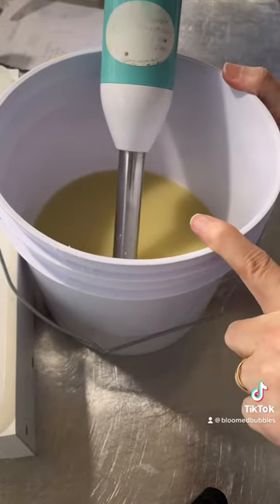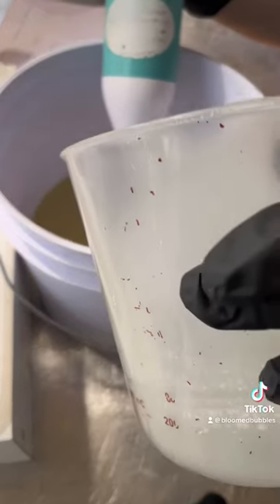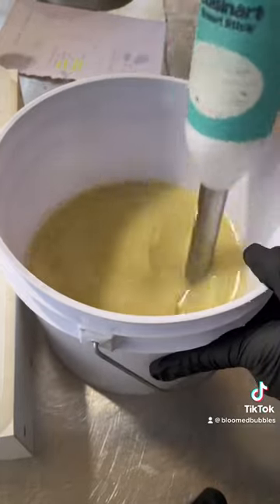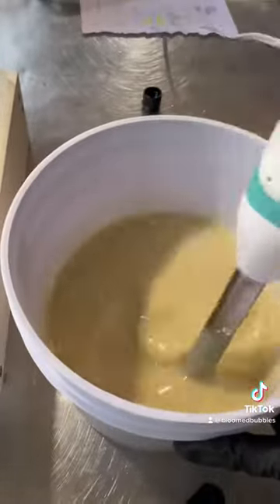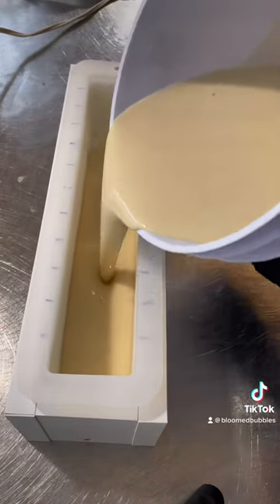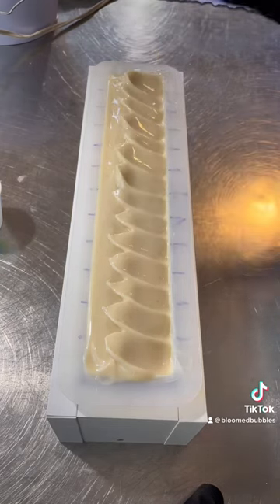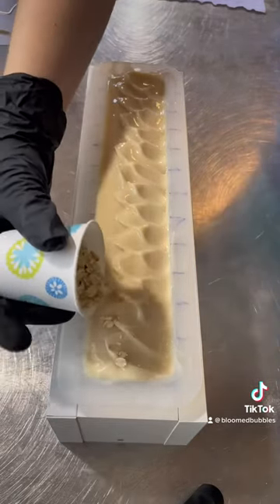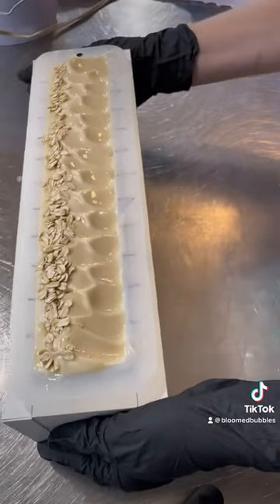Almond, oats and honey soap | handcrafted with love | natural soap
Hi Friends,
Watch me make Almond, oats and Honey Soap!

Faimara